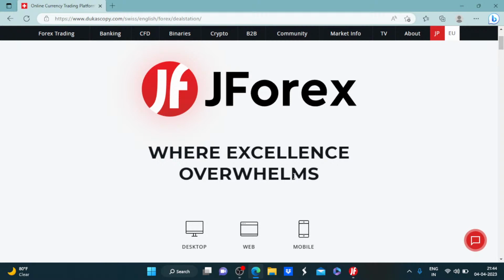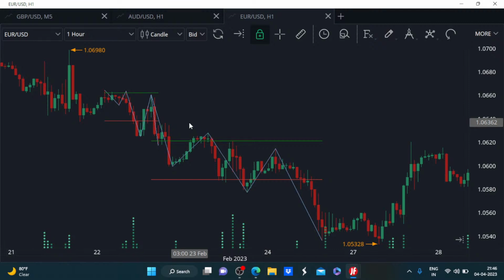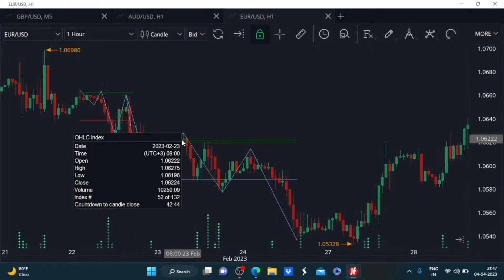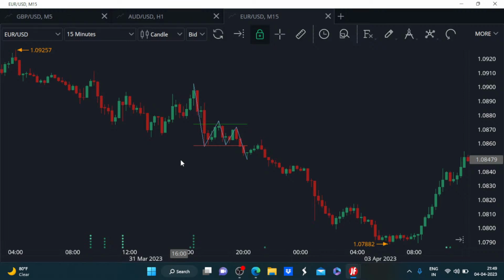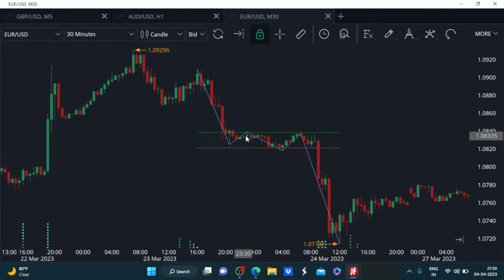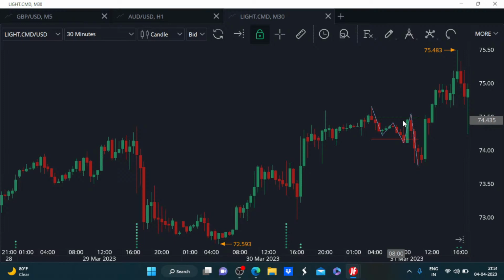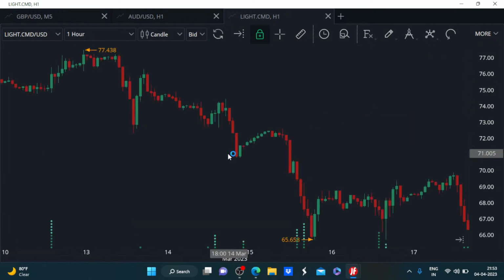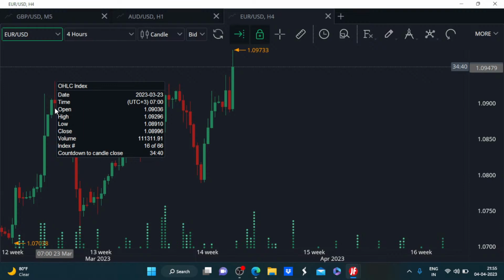JForex Indicators: Rectangle Pattern